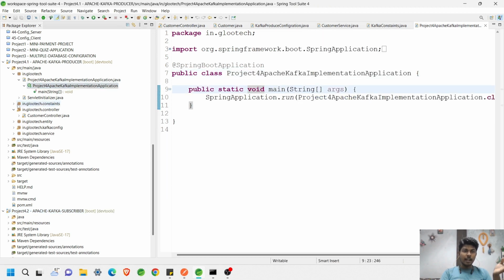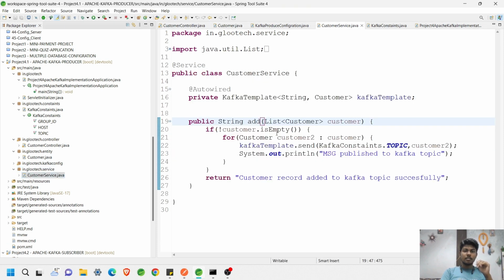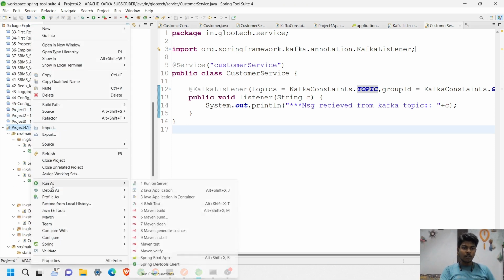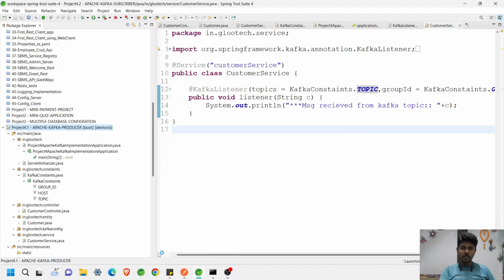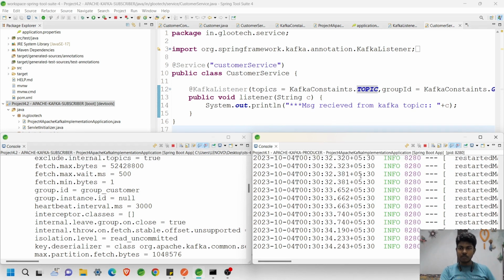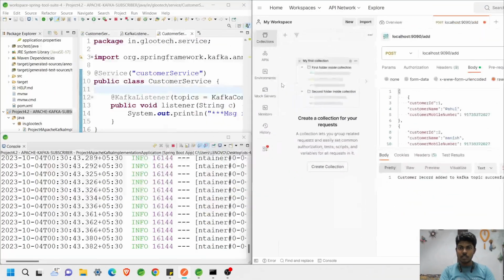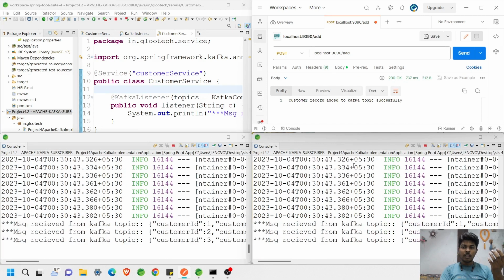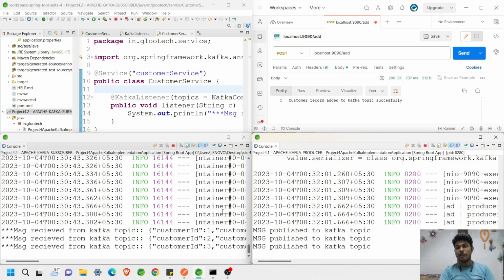kafka project using spring boot | apache kafka spring boot | GlooTech